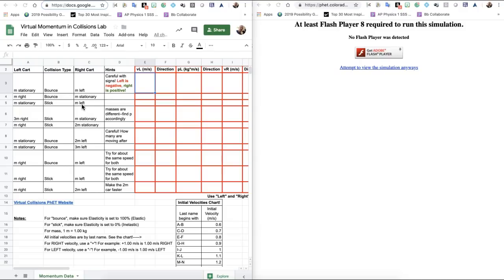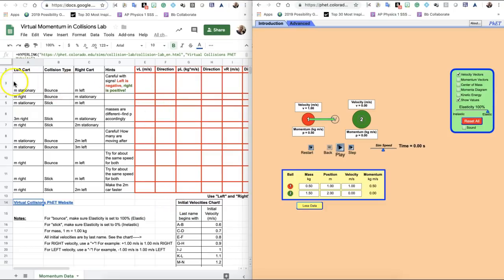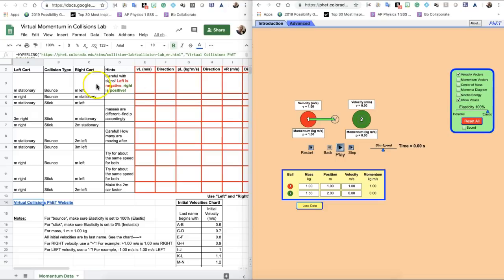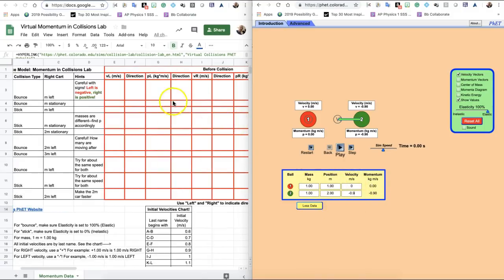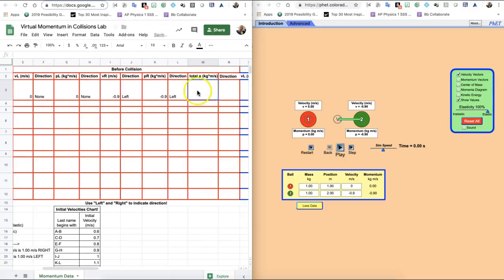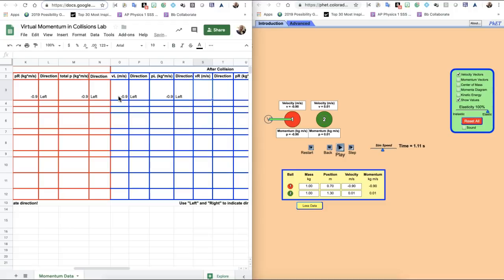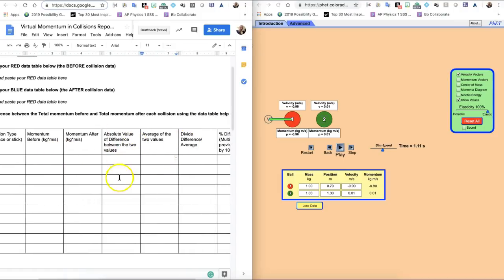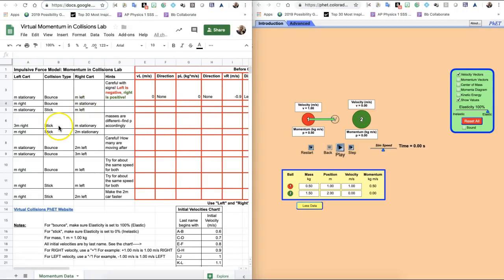Virtual Momentum Lab Directions 18-19